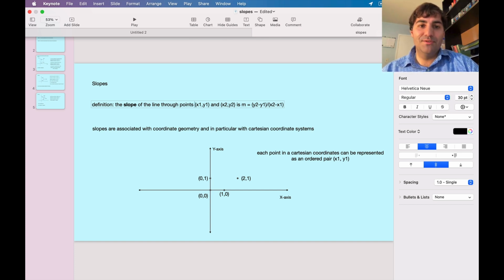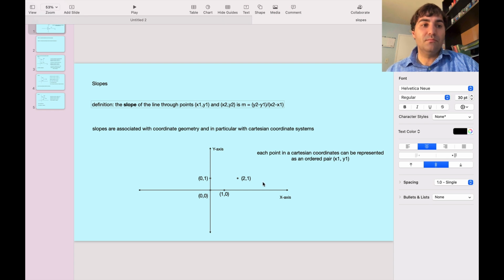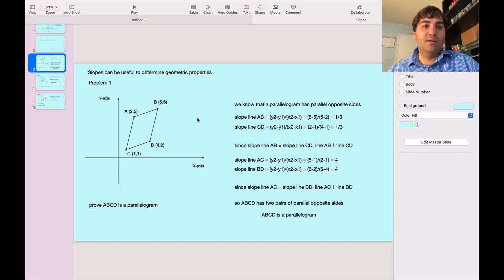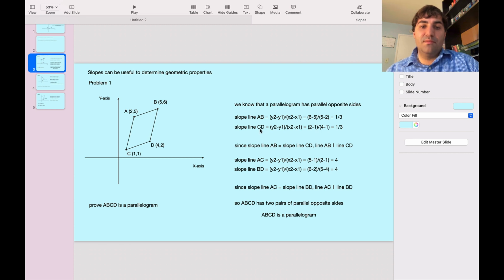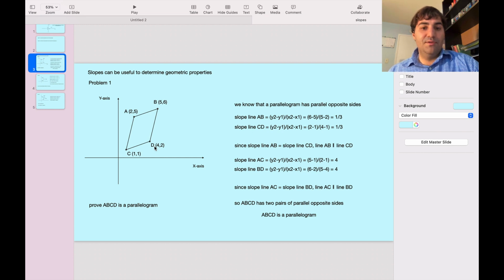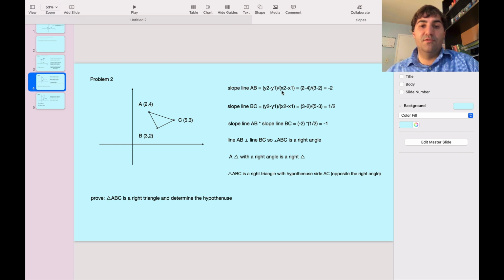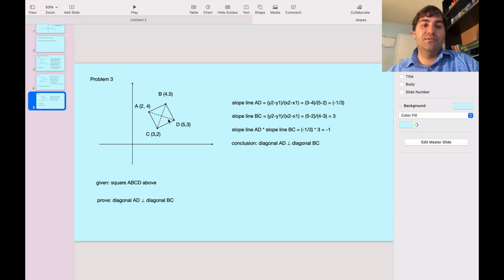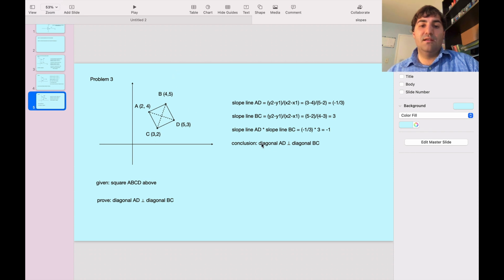Geometry: Slopes of Lines